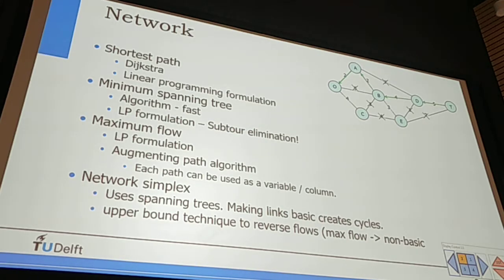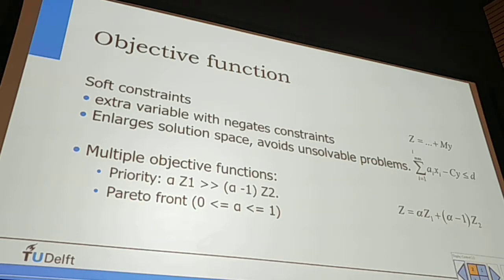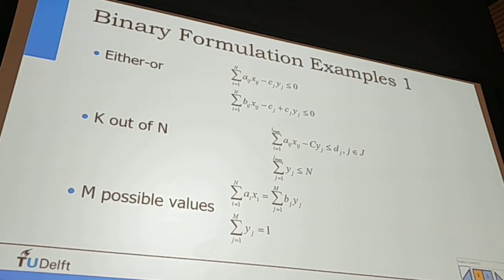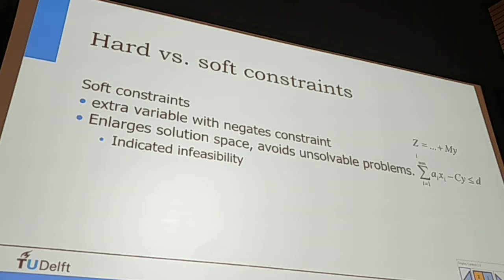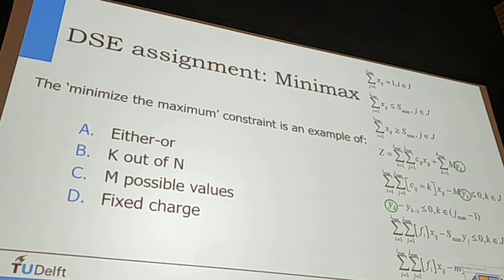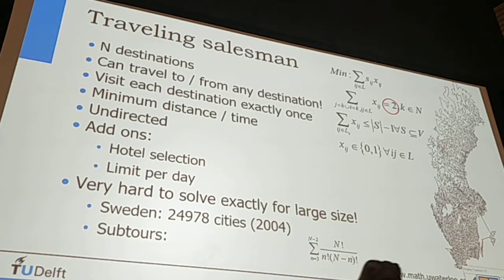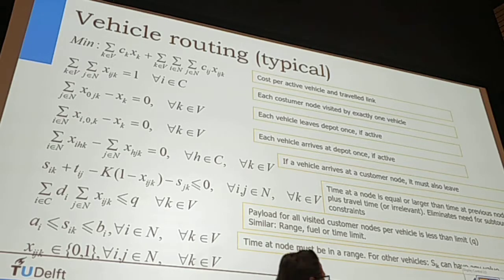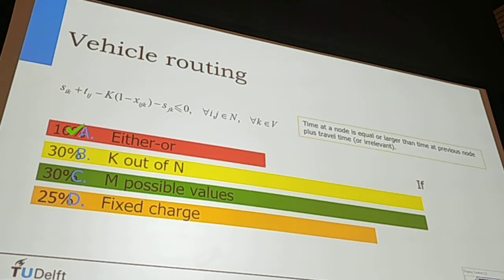lecture6-1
第六节课的第一部分